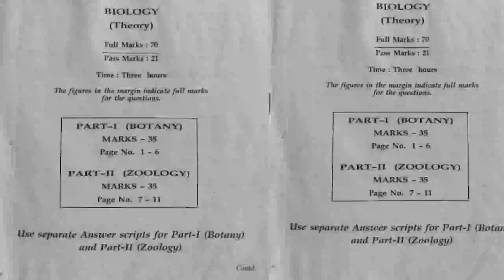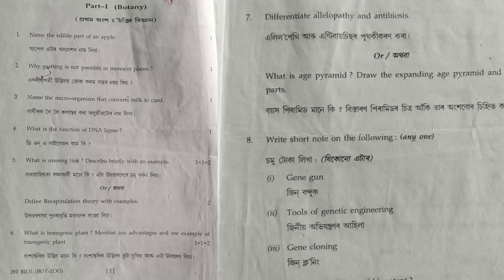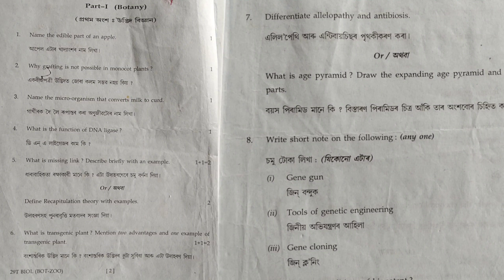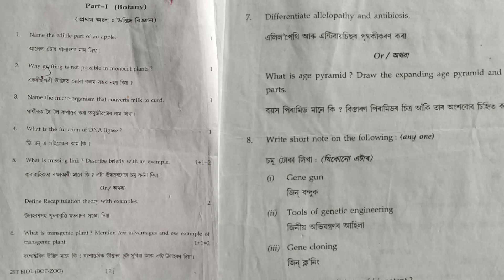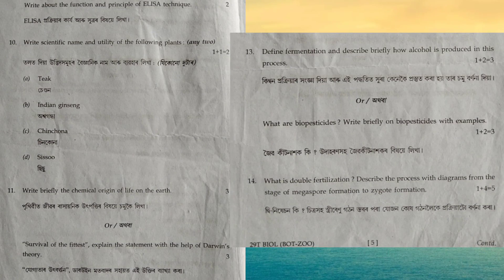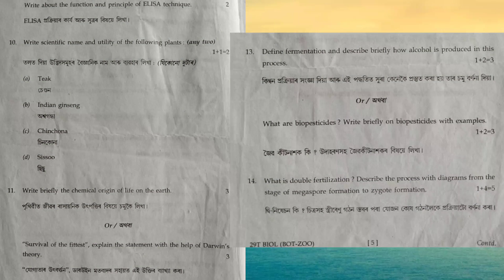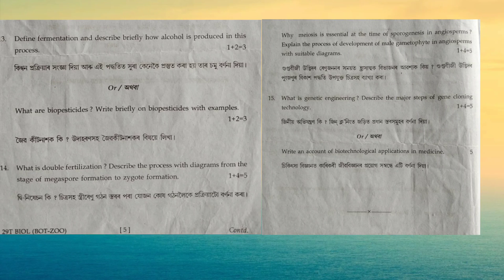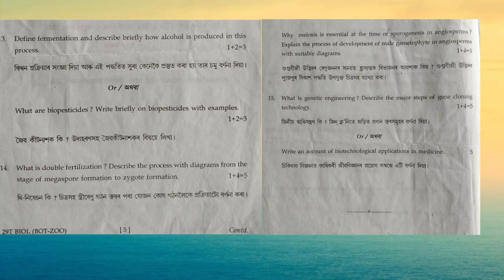Biology Question Paper Discussion | AHSEC | By - Pranjal Riyan Sarmah | PRS Biology | Class 12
Biology Question Paper discussion
previous year biology paper

AHSEC
NCERT Biology

Assam Higher Secondary Education Council